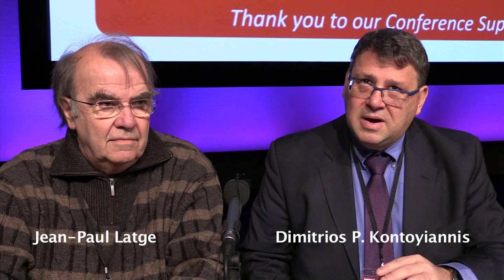7th Advances Against Aspergillosis Conference 2016 - UK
3rd March 2016
Asperguillus from colonisation to serious pathogen - Summary
Jean-Paul Latge, PhD & Dimitrios P. Kontoyiannis, MD ScD FACP FIDSA